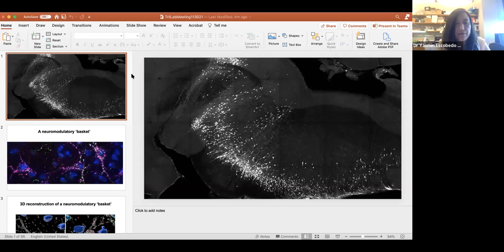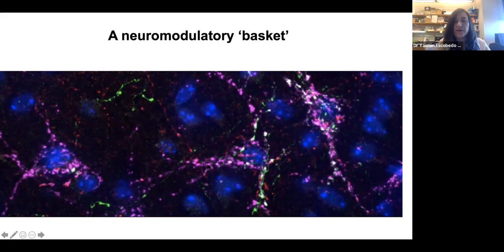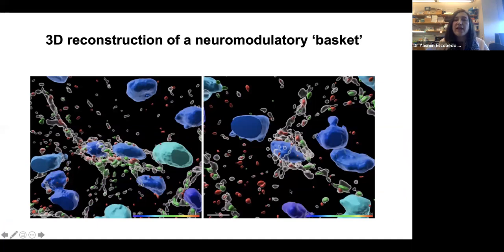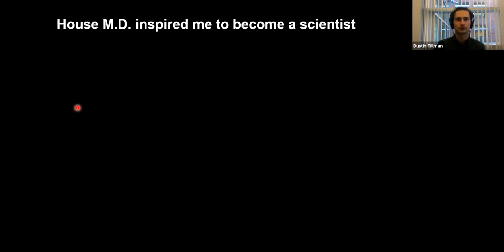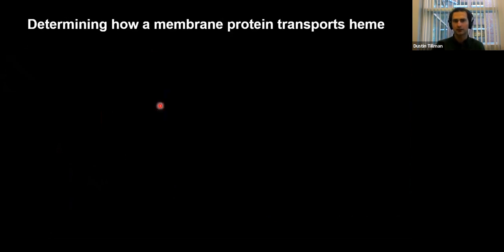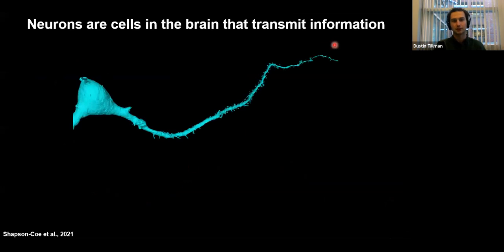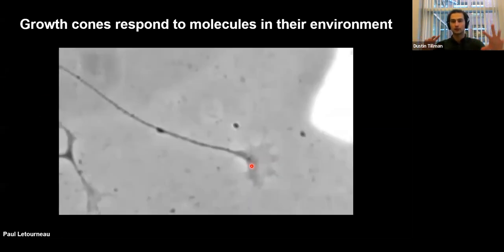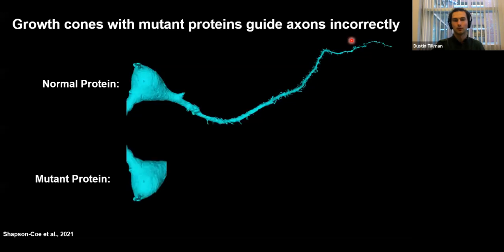HBI Meet a Neuroscientist - March 29th, 2022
An opportunity for high school and college students to chat with brain science researchers at Harvard University.

Featuring:
Dustin Tillman
Postdoctoral Researcher
Lab of Jeff Macklis
Harvard FAS

and

Yasmin Escobedo Lozoya

Postdoctoral Researcher
Lab of Susan Dymecki